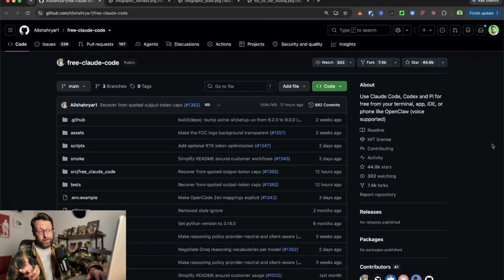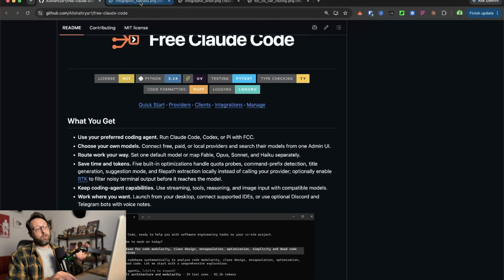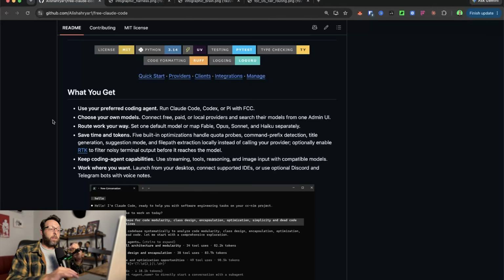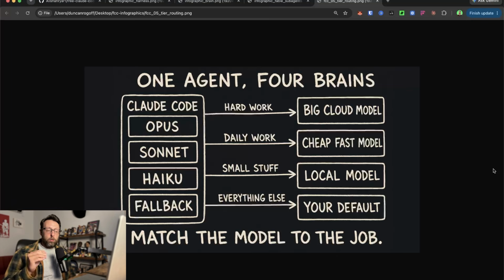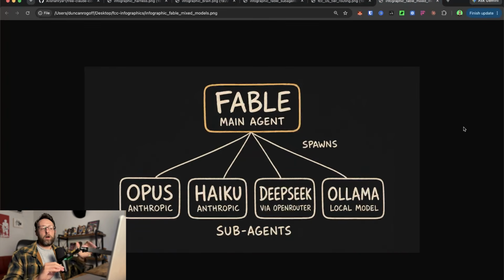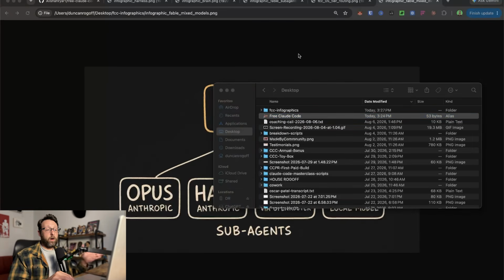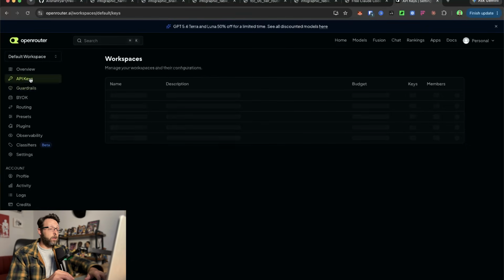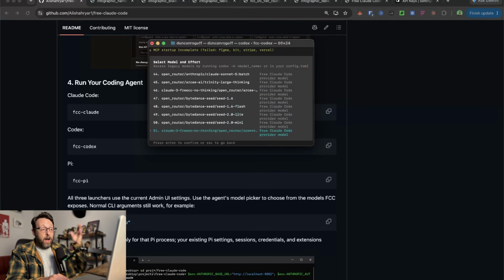This Open Source Repo Unlocks Every Model in Claude Code (for free)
Master Claude Code in 45 Days + all my resources. Only $9.

Summary ⤵️
I just found a free GitHub repo with 45,000+ stars that completely changes how you work with Claude Code — and it's called Free Claude Code.

This open source tool lets you run Claude Code, Codex, and more from your terminal, VS Code, or your phone while choosing exactly which AI model powers each task. Your harness stays the same — all your markdown files, skills, and prompts — but you can swap the brain behind it for DeepSeek, Gemini, OpenRouter, or a free local model and cut your token costs dramatically.

⏱️ Video Timestamps:
00:00 - Free Claude Code Intro
00:22 - What This Repo Does
00:39 - Connect Any AI Model
01:05 - Harness vs Brain Explained
01:46 - How to Set Defaults
01:58 - One Harness, Four Brains
02:20 - Sub Agent Token Waste
02:40 - How to Map Models
03:14 - Connecting Open Router Models
03:49 - How to Install FCC
04:21 - Inside the Admin Panel
04:46 - How to Connect Codex
05:02 - Getting Your API Key
05:44 - Running FCC in Terminal
06:12 - Resources and Next Steps